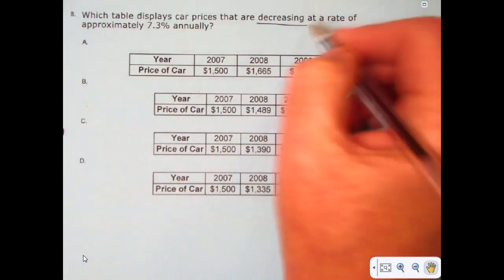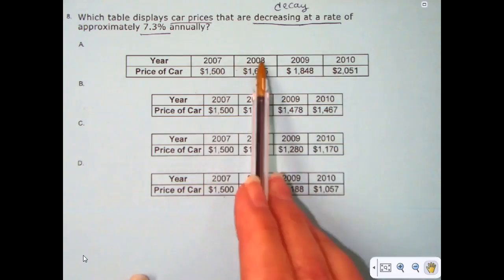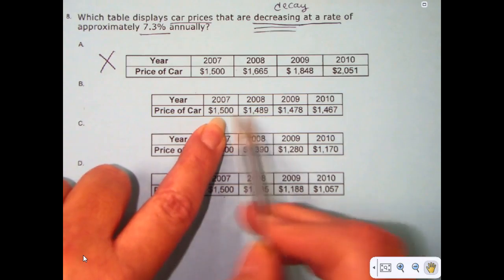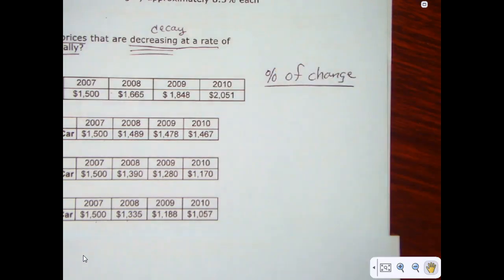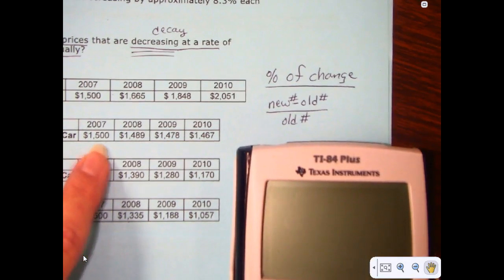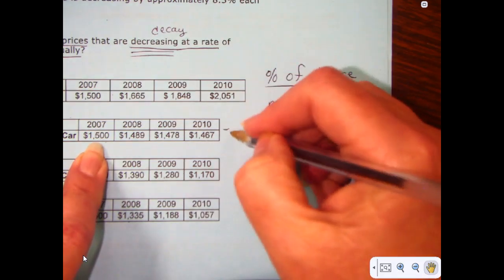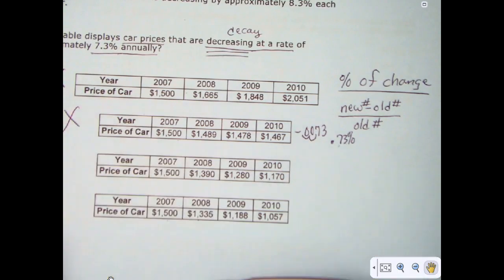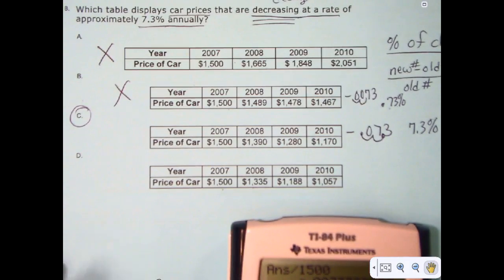Percent of Change